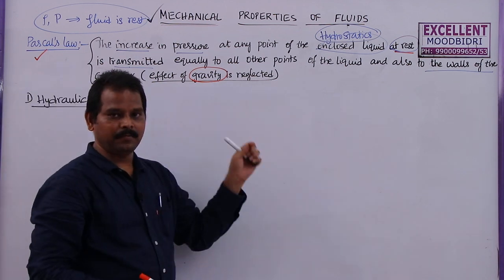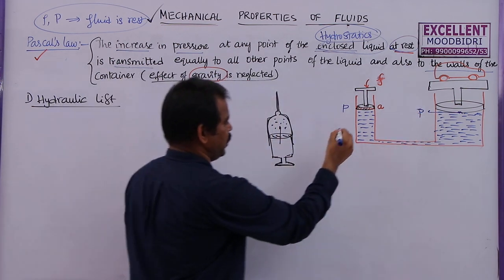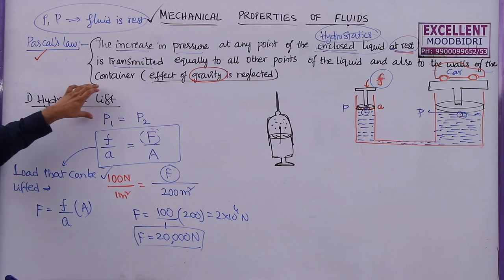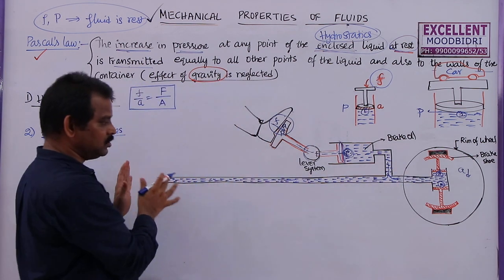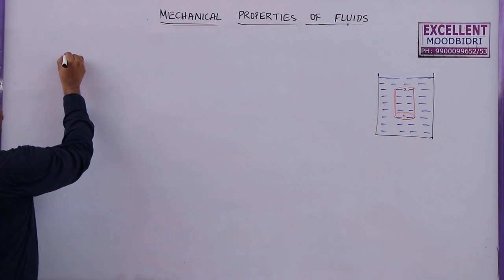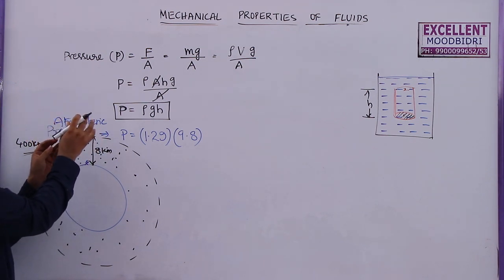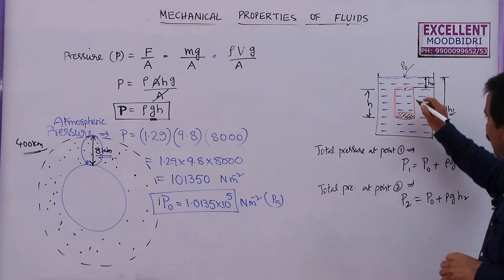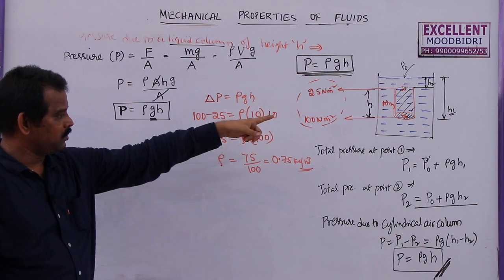I PUC - PHY 81 - APPLICATIONS OF PASCALS LAW